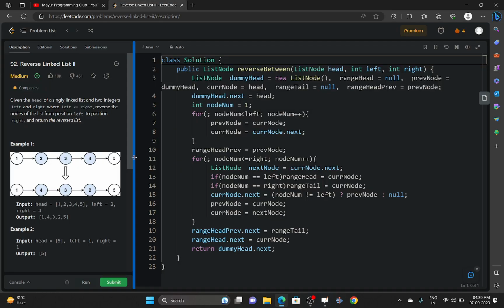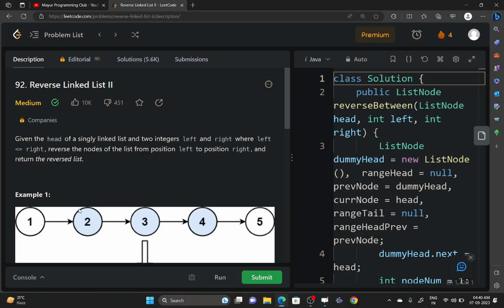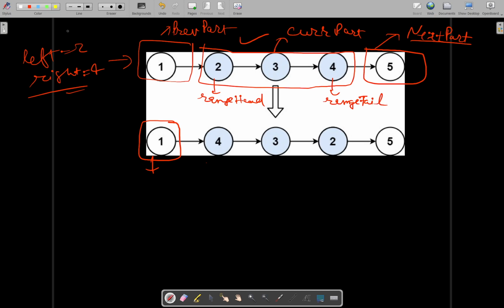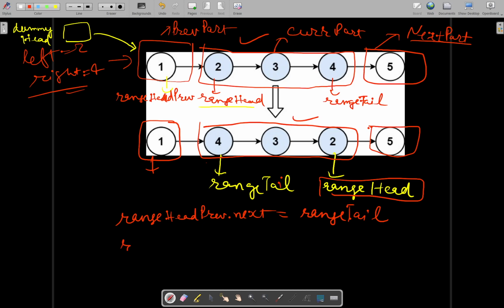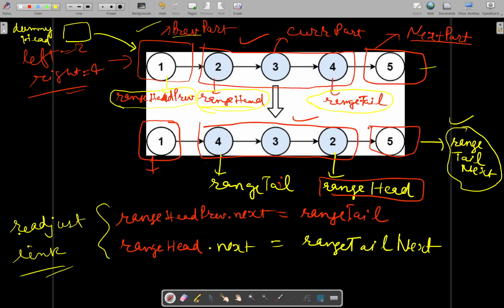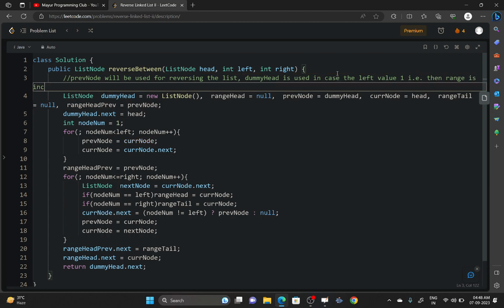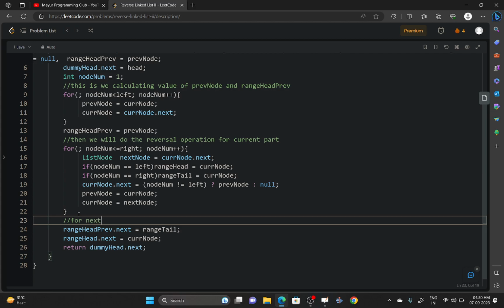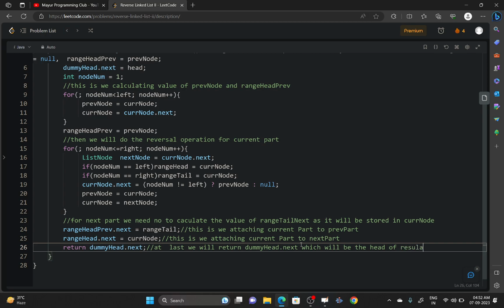92. Reverse Linked List II | Daily Leetcode Challenge | September | C++ | Java